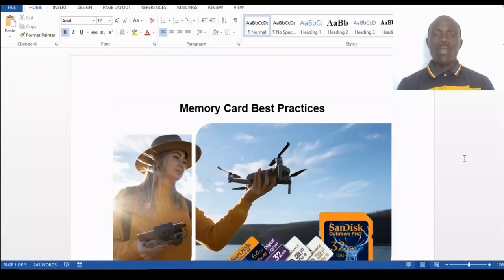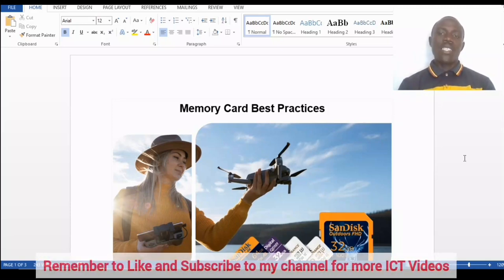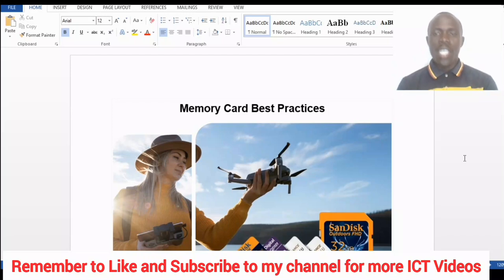Why your memory is failing to be recognize l by Ahebwa Martin